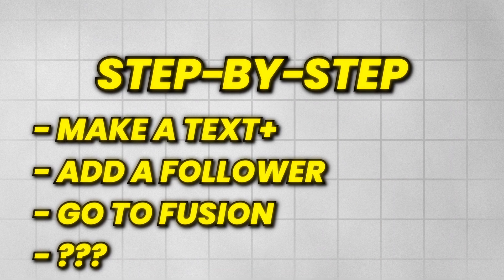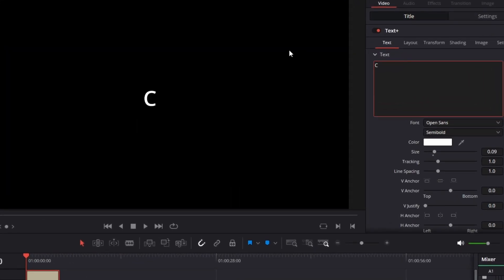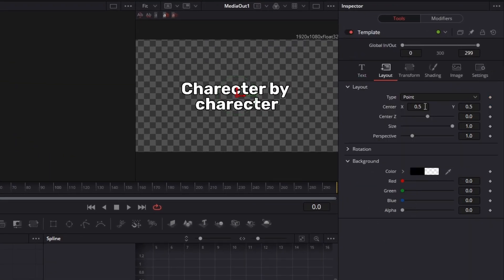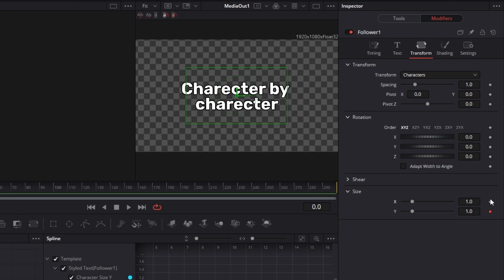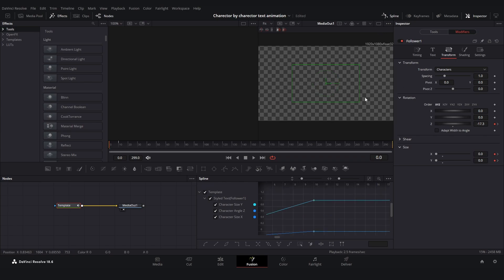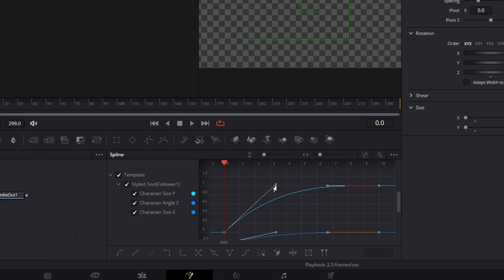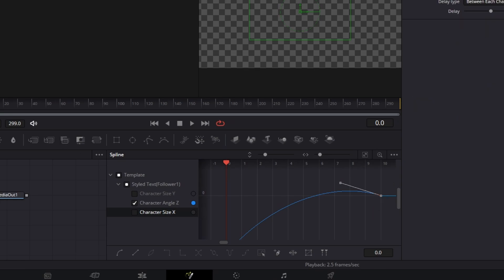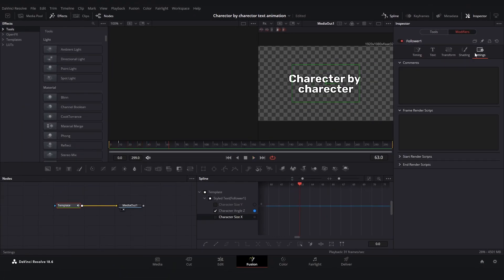Character by Character Text Animation In Davinci Resolve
Make Text Appear Character by Character In DaVinci Resolve (QUICK and EASY!)